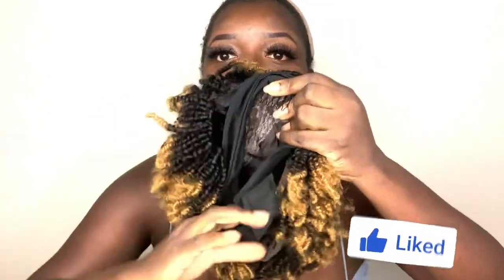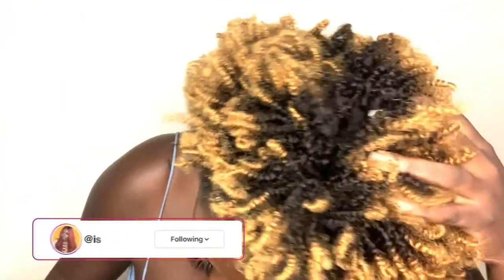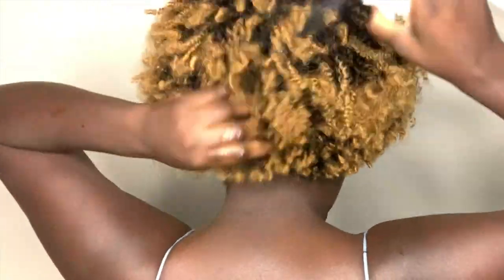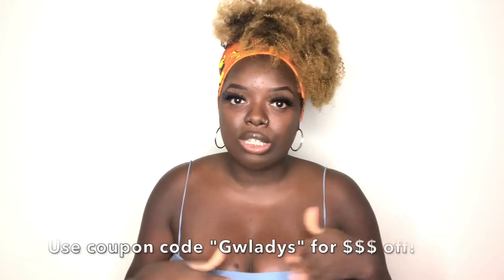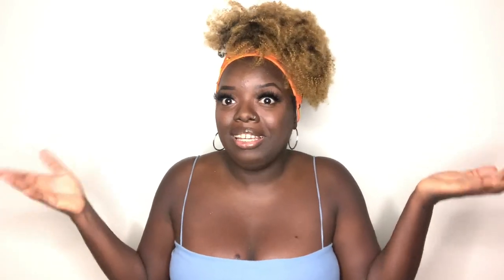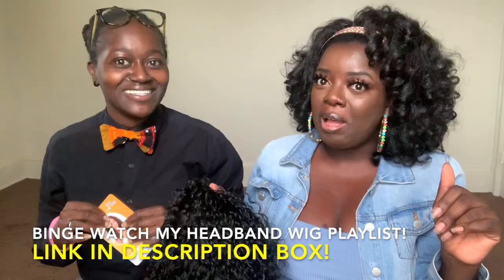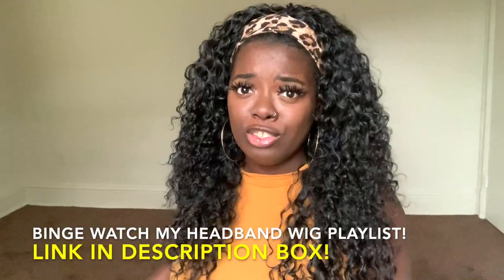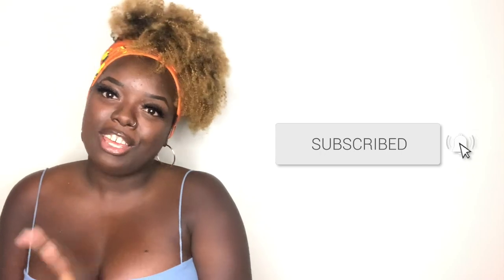BLONDE AFRO KINKY HEADBAND WIG! | EASY AND AFFORDABLE | ft. YWigs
Get into this blonde afro kinky headband wig! These headband wigs are just too EASY!

GET $5 OFF at the The Hoop Mobb!

Wig Name: Nia
Hair Length: 10 inches
Hair Density: 150%
Cap Size: Average
Cap Construction: Headband Wig

H E A D B A N D S
Rhinestone Headbands
Sleeve Headbands
Wide Headbands
Leopard Headbands
Flower Headbands
Satin Amazon Headbands
Turbans 1
Turbans 2

0:00 - Intro
0:34 - Wig Details + Try On
1:00 - PROS
3:24 - Headband Try On
4:30 - Wig Styling
6:03 - Final Thoughts

Much love,
Gwladys
M Y   F A V E   V I D E O S  ⬇
+ Natural Hair Wig Lookbook 2020 (wigs under $50!)

+ $10 Conair Mini Blow Dryer